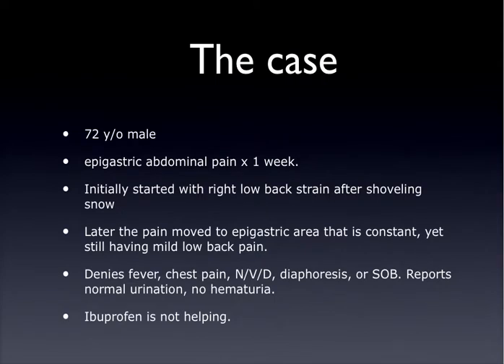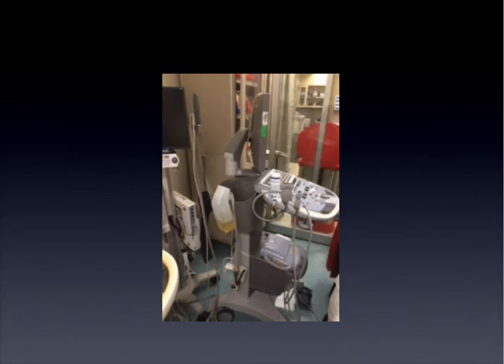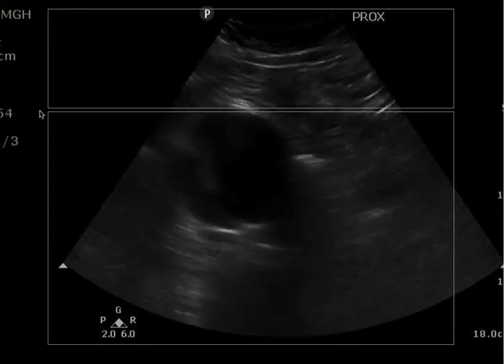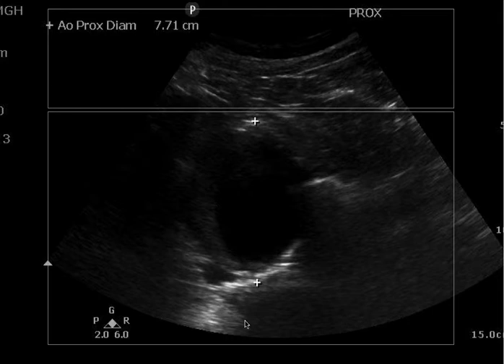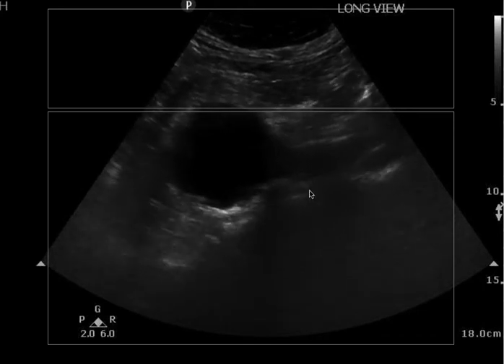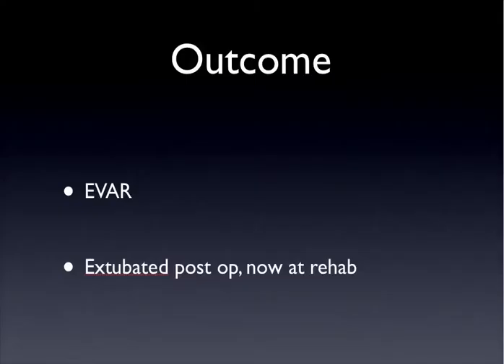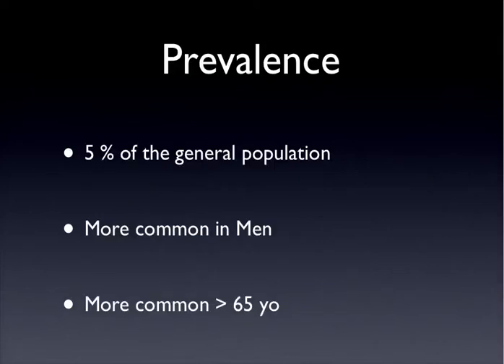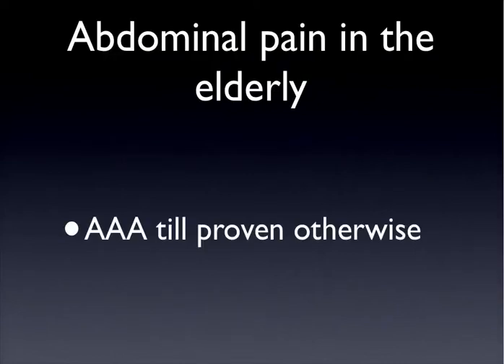Case 1: 72 years old male with back pain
By Scott Glazier